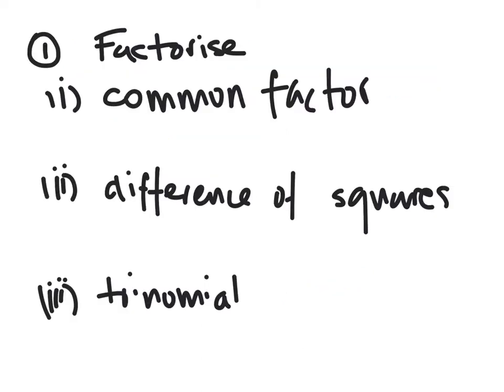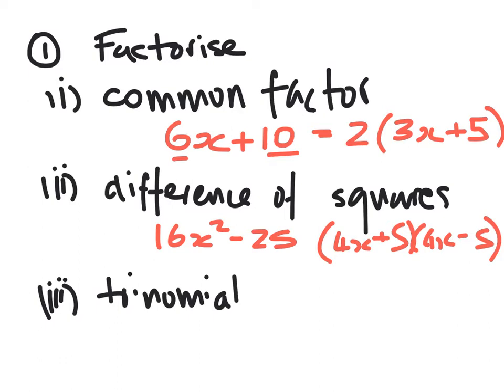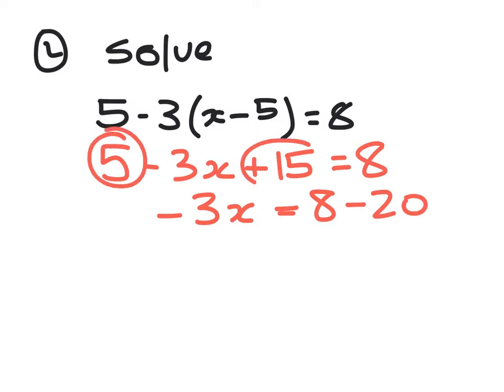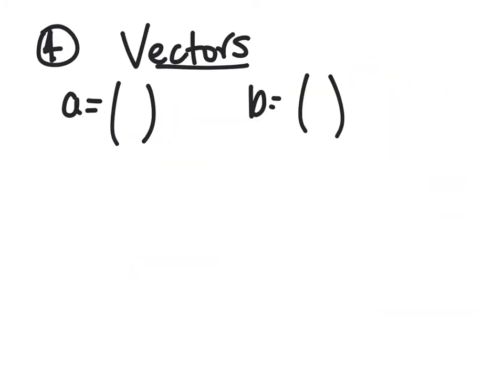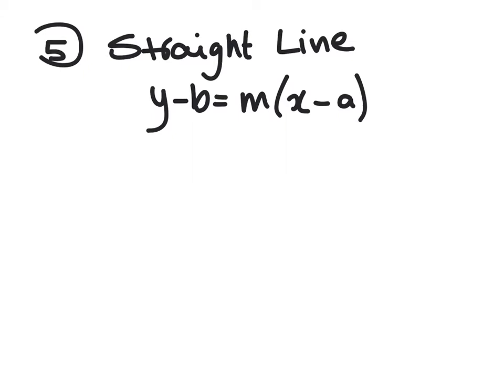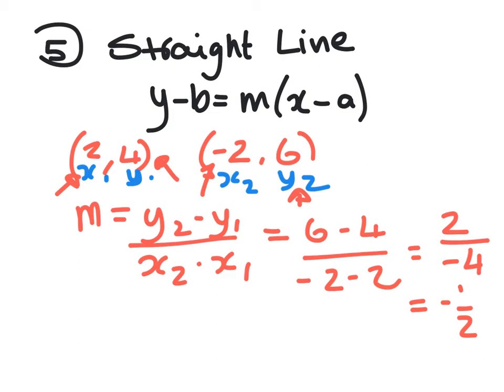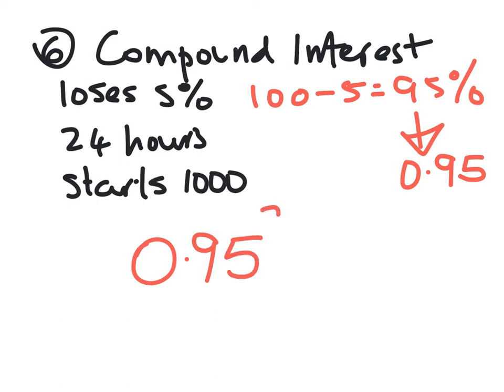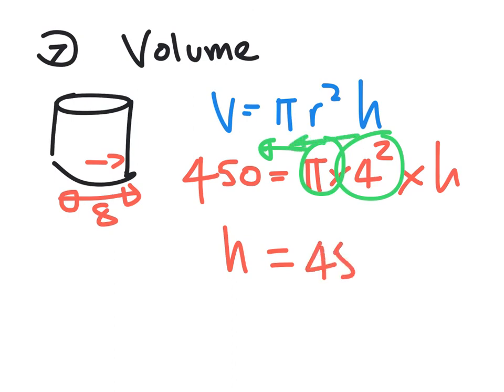20-21 N5 HW 01